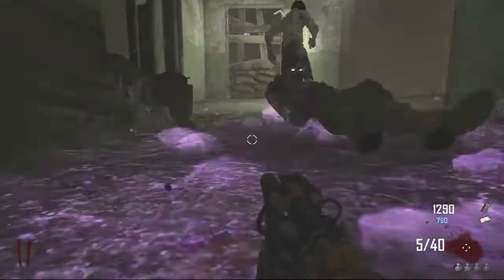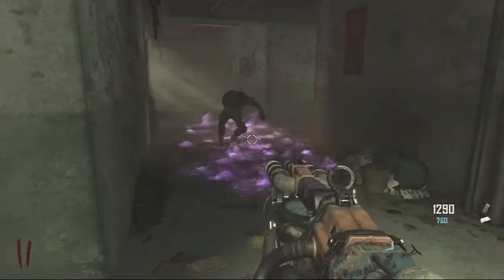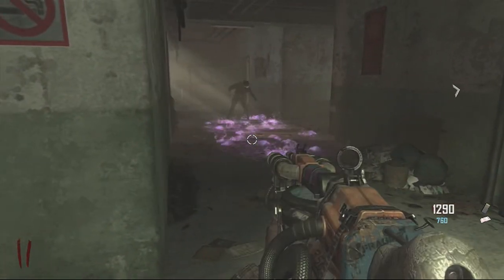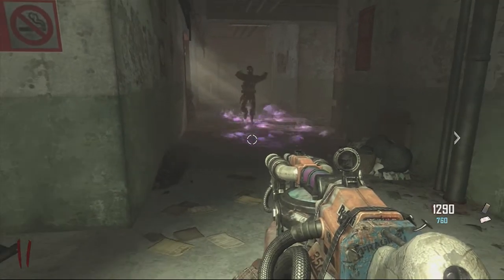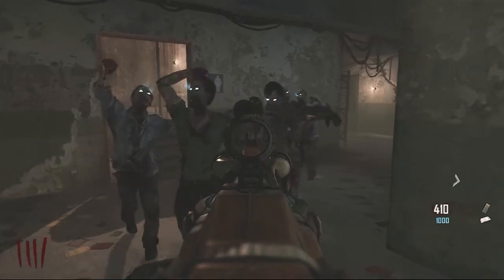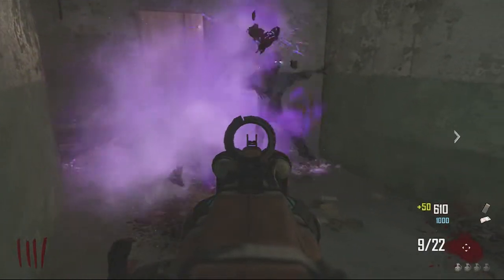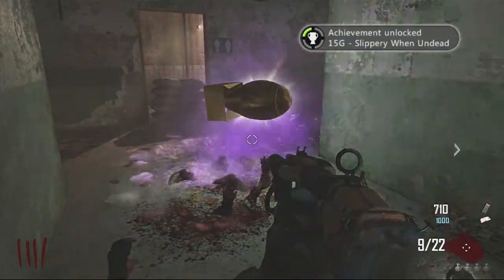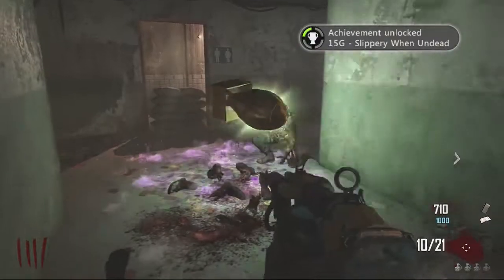Black Ops 2 Zombies Die Rise | SLIQUIFIER IN ACTION!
"I fear the day that technology will surpass our human interaction. The world will have a generation of IDIOTS." Albert Einstein